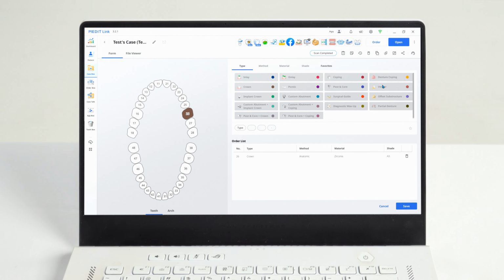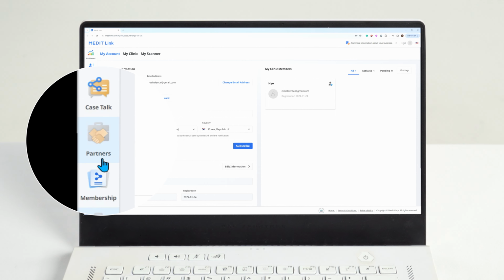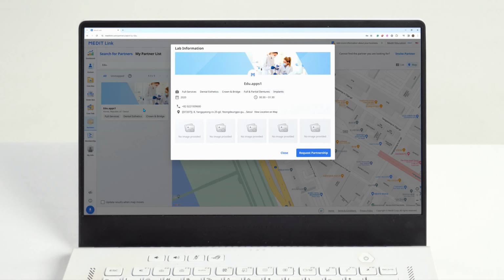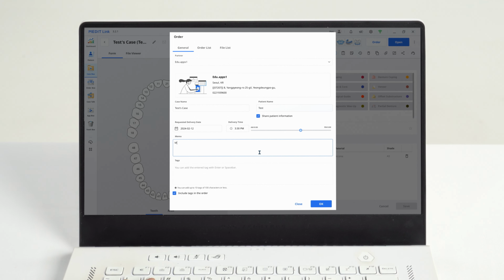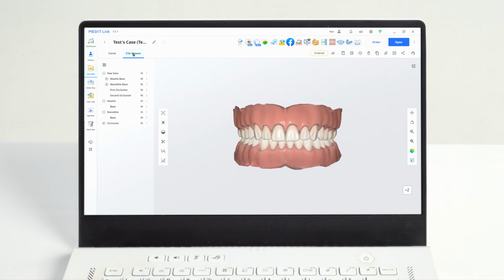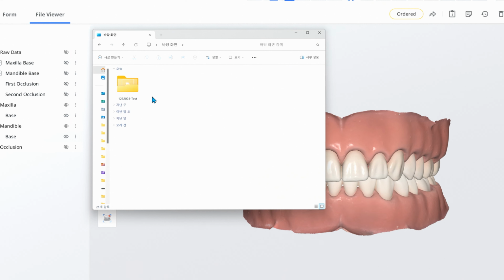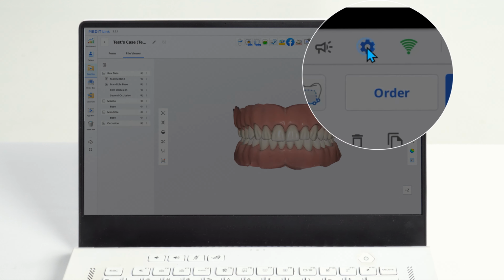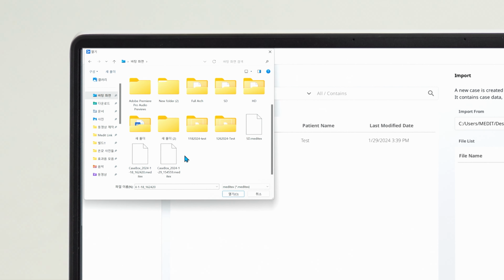Scanning Jumpstart Ep.03 Order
This is a quick guide on how to place an order for beginners.